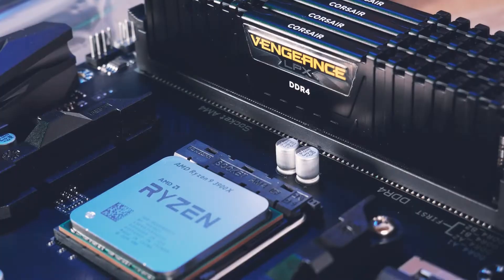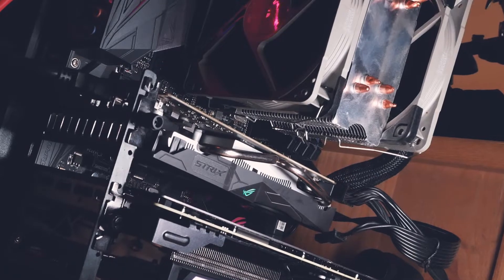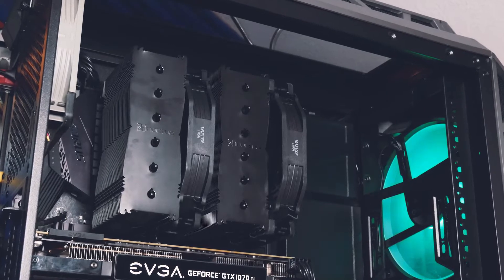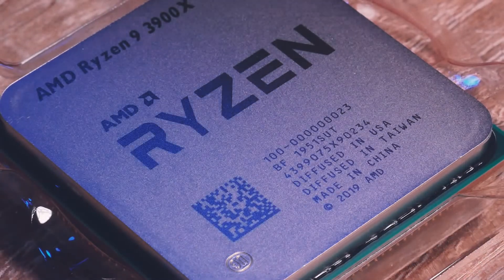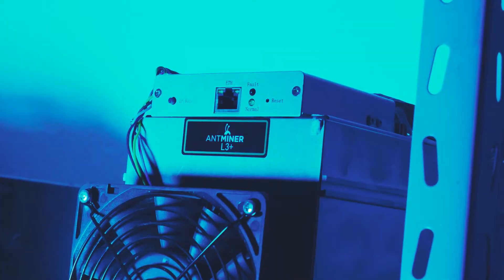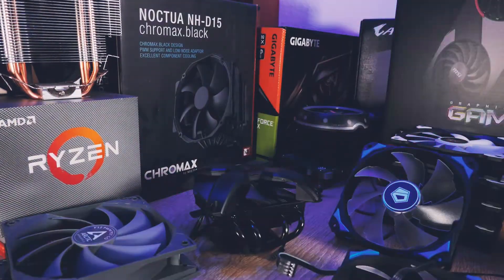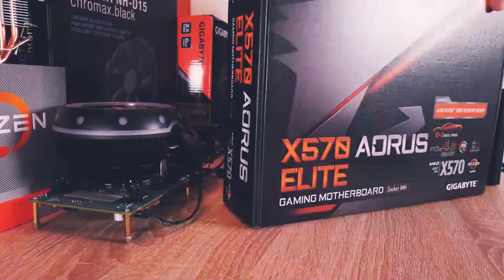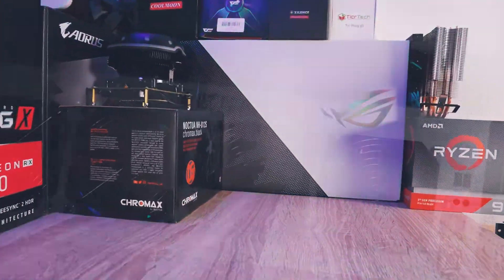Ethereum & Monero: GPU / CPU & Channel Update - October 2020 - [Cursed Mining Farm #28]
Today it is time to "return home" and talk through what is new with the channel and machines and what I have been mining. Basically all GPUs on Ethereum, all CPUs on Monero! ASICs off.

► MINERS
Antminers on Amazon
► MOTHERBOARDS / CPUs
► RIG BASICS
Pentium G4400 CPU
4GB DDR4 RAM
5” LCD Screen HDMI
8GB 3.0 USB stick for HiveOS
► CABLES
PWM fan splitter
► POWER & MISC
► MAINTENANCE & CLEANING
WD40 Contact Cleaner
99% Isopropanol

BTC: 1N2sND6H8ToSExBYciTizNK5NoS98vcXob
ETH: 0x0467F3b464FF75ac91f6ED8a4139fC6e38256eFb
LTC: LfGP8yCymqzW84pJSoWNw22bDzximhHXw5
XMR: 46Afkm5fTCRWkAj4bw1jNH23L2bFJPMDV7BQ6oMcYostYB7EnWPgcAs63KGg26VPvVCNMMpRKGXDfdp64VLr88qR9CwNJyF